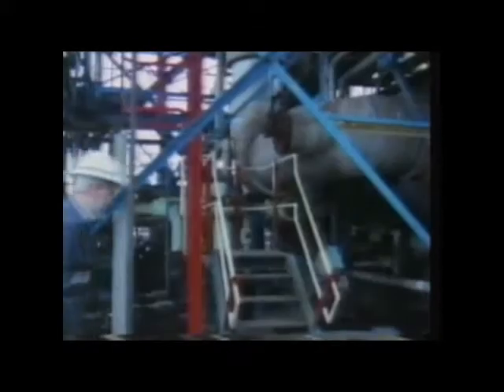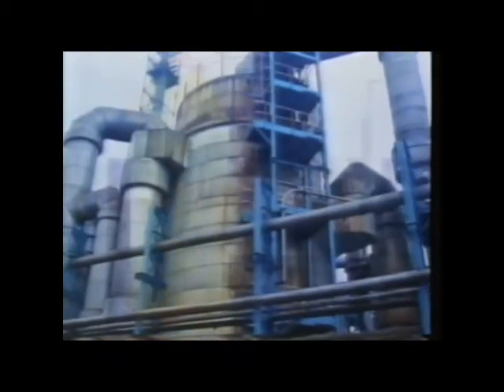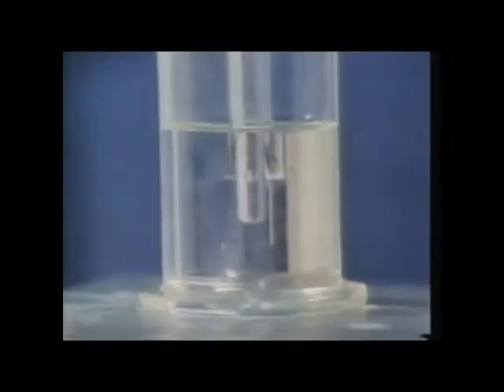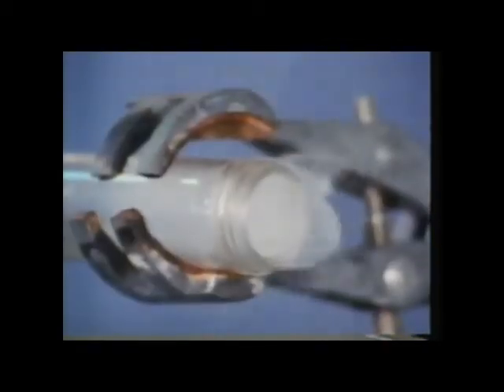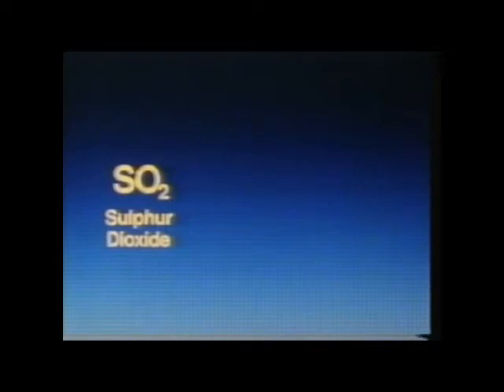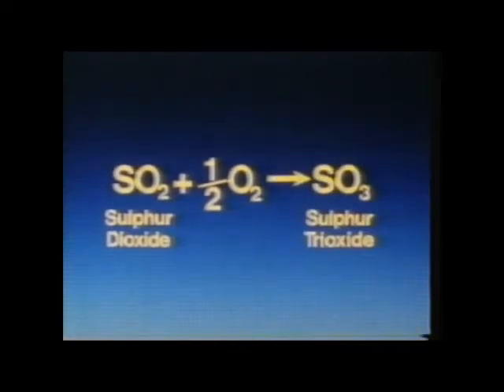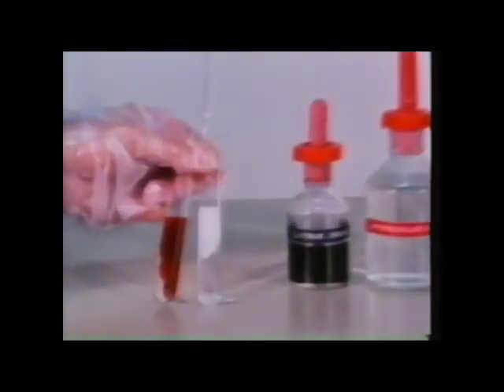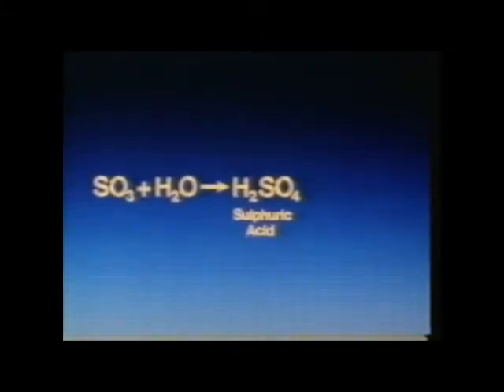Chemistry in Action Out of the Air 1 S045RS03 S054LS06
Chemistry in Action

ITV Schools circa 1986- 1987.